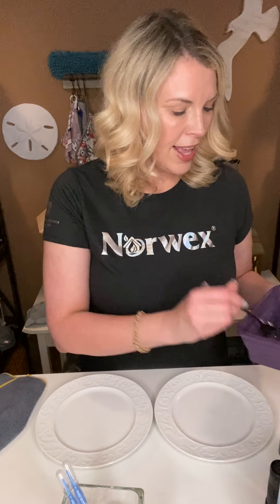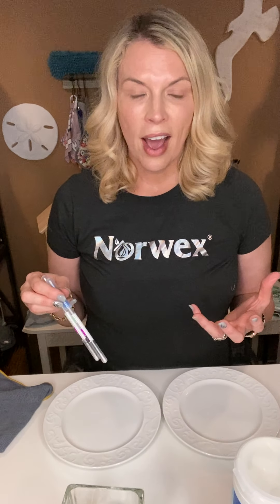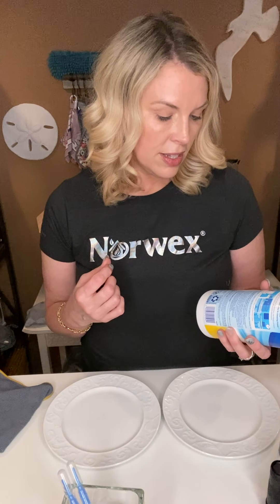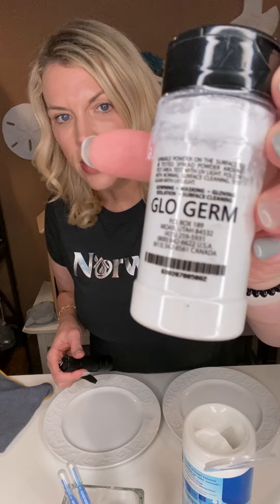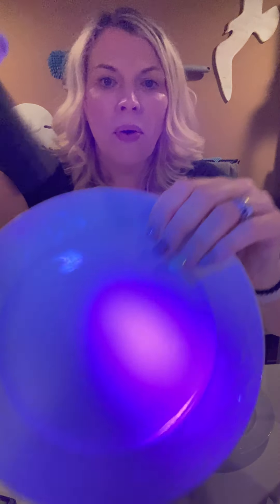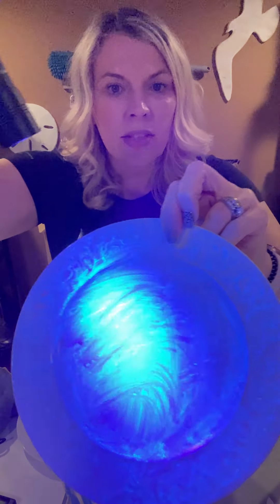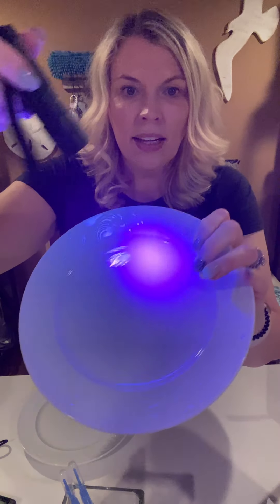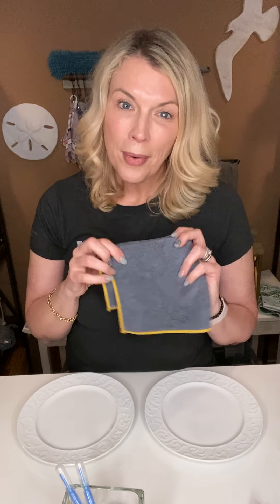Can Norwex Really Remove Bacteria?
In this video, I put the envirocloth to the test against popular disinfectant wipes.

If you have questions or would like to view any of the products I used on my website I've included the link here.